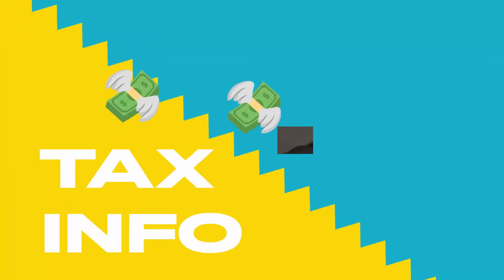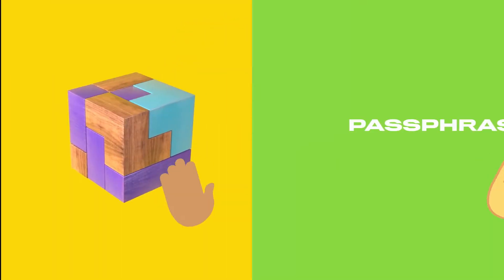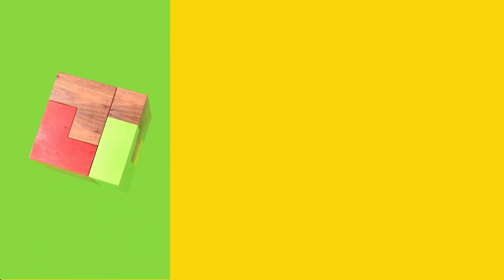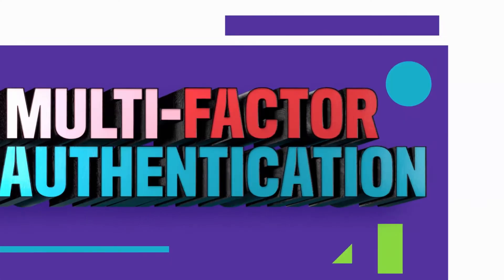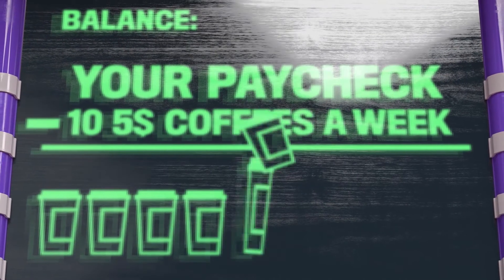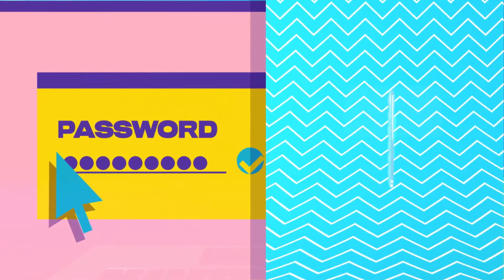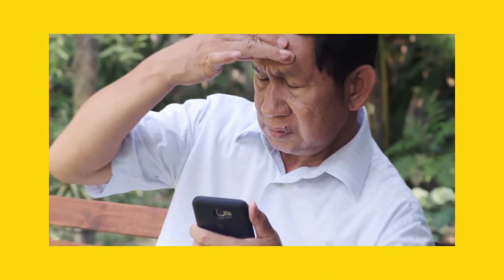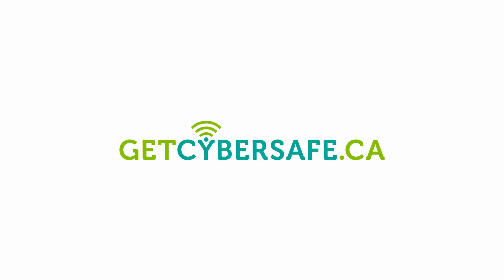Get Cyber Safe | Multi-factor authentication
We keep a lot of sensitive information online.

From our phone numbers to our banking information, there’s tons of data out there we don’t want strangers to see.

A strong password or passphrase is a great step towards keeping that information safe. But it’s not the only step you can take.

Many online services offer multi-factor authentication: an extra level of security that needs multiple pieces of proof to log you in.

There are three types of information used to keep you secure:
Things you know, like passwords and passphrases
Things you own, like your phone
And things that are a part of you, like your fingerprints.

All of that might sound complicated, but no worries — multi-factor authentication is actually something you use all the time!

Take an ATM, for example:
You need your card and your PIN to take out money, right? That's something you know and something you have. And if you only have one or the other, it won’t work.

The same goes for any website with multi-factor authentication. If someone has your password but no access to, say, your smartphone, they won’t be able to get into your account.

Those are just two examples, but multi-factor authentication can come in many of forms.

Some common ones you might see are:
Two-step verification
Application-based authenticators
Biometrics
and Hardware based tokens.

So the next time a website asks you to enable multi-factor authentication, you know what to do to stay cyber safe.

Visit getcybersafe.ca for more information and advice on all things cyber security.